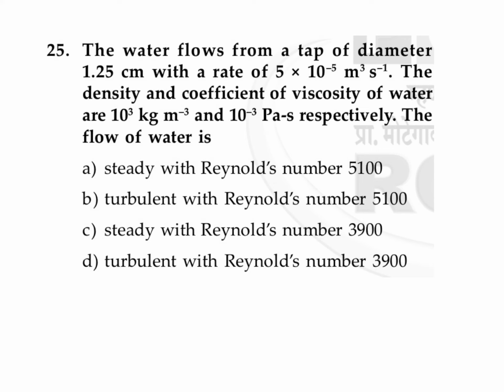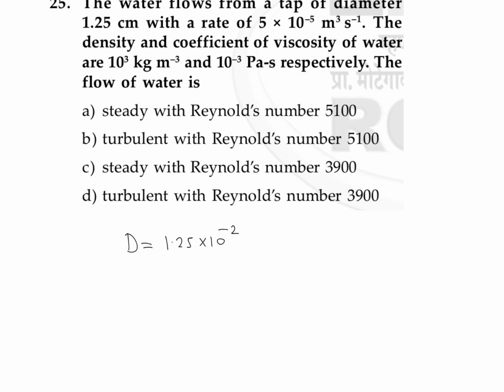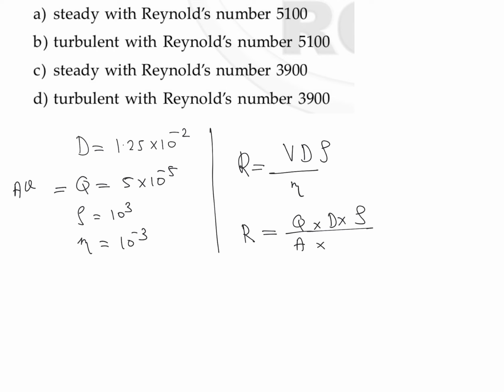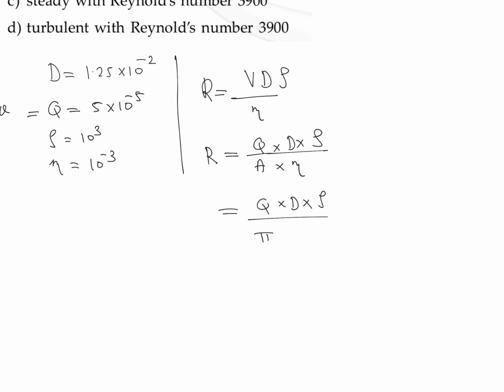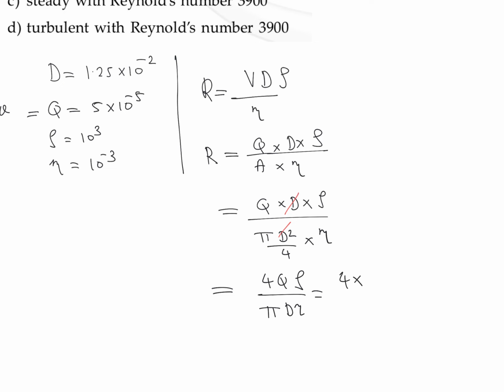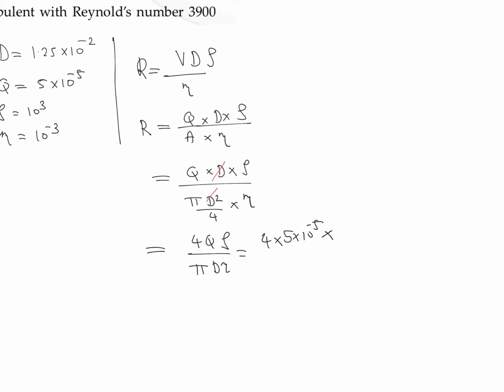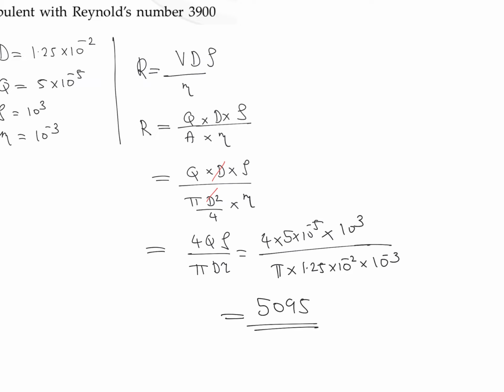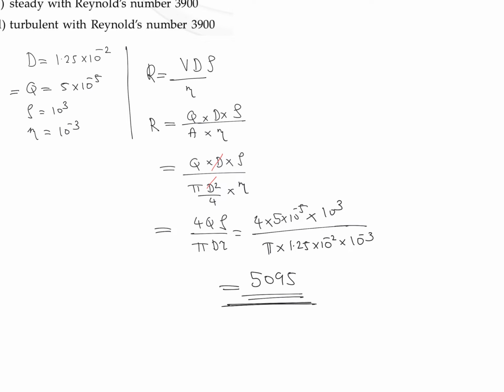RCC ASSIGNMENT MECHANICAL PROPERTIES OF LIQUIDS Q-25